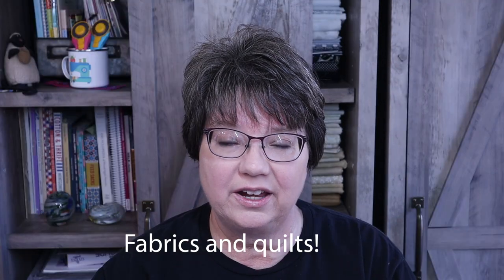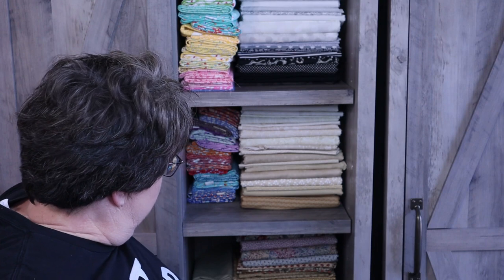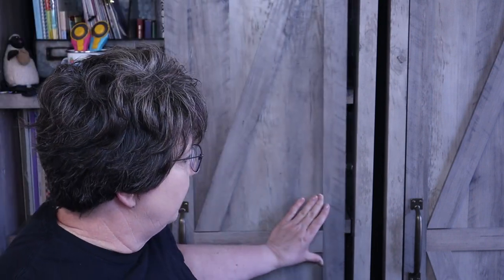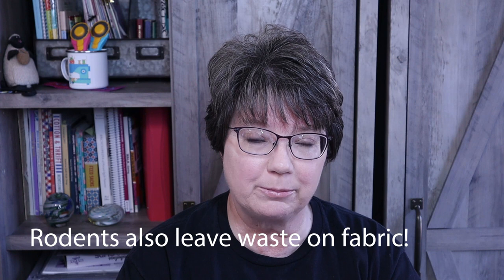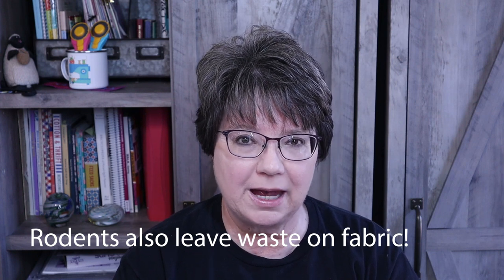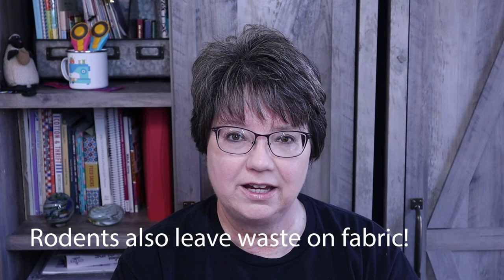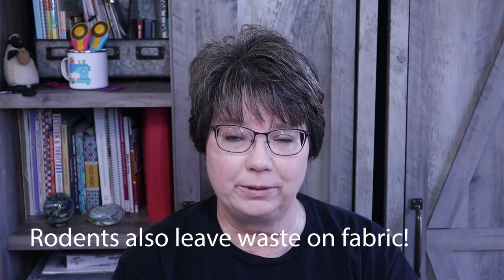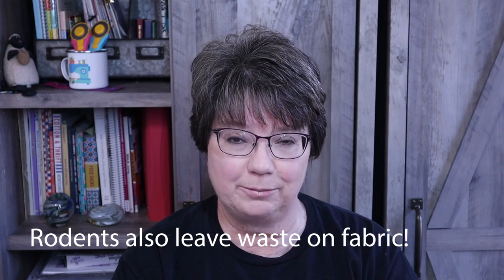Protect Your Fabric From These 5 Hazards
Come and join me as I share ideas on how to protect your fabric investment!